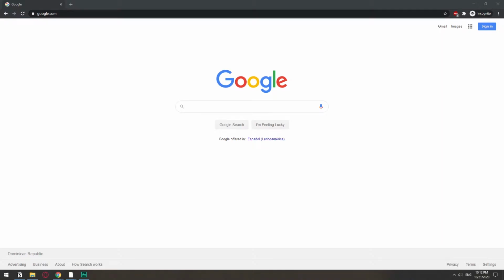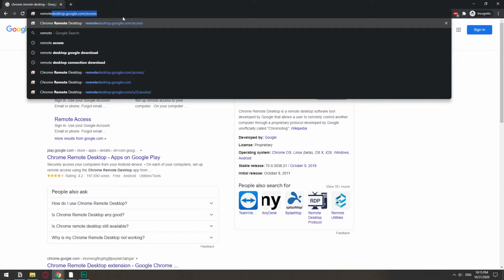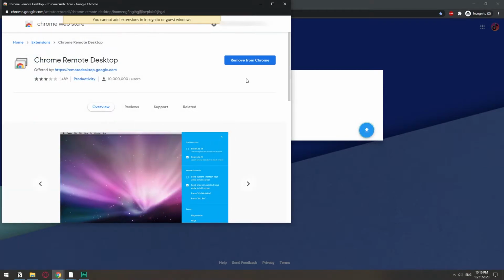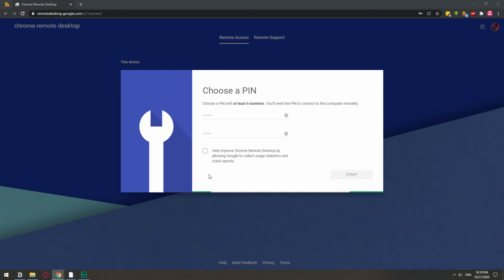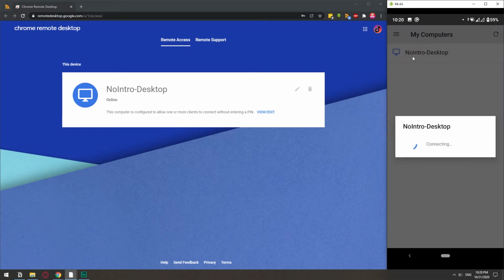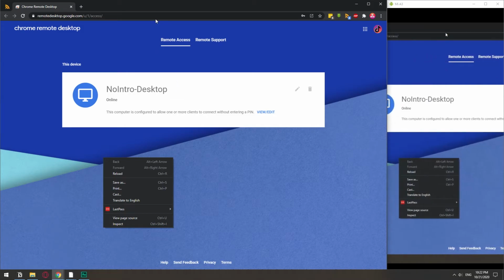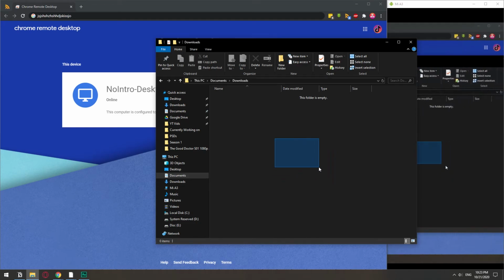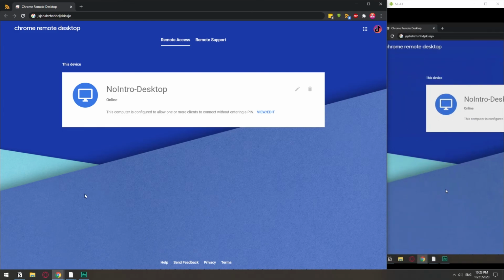How to Remote Access Your PC With Chrome Remote Desktop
In this video, I show you how you can remotely access your Windows computer from any device (smartphone or laptop) by using Chrome Remote Desktop which will allow you to control your PC even from your phone.